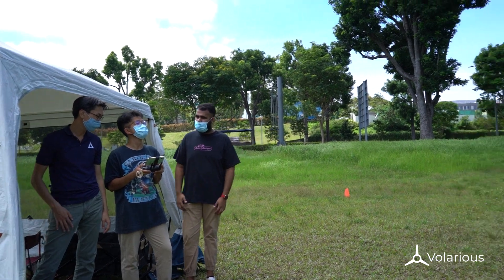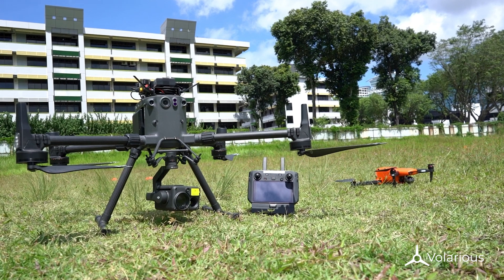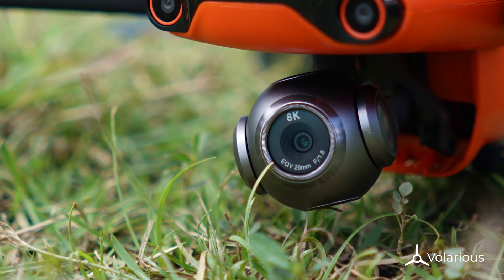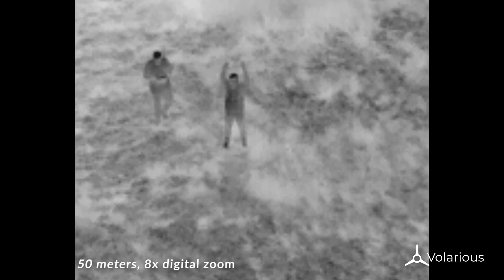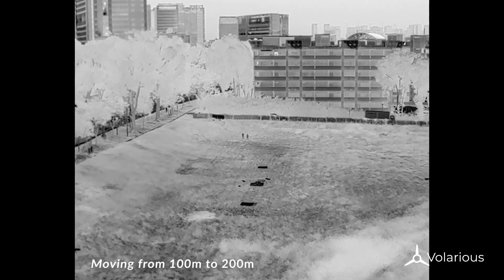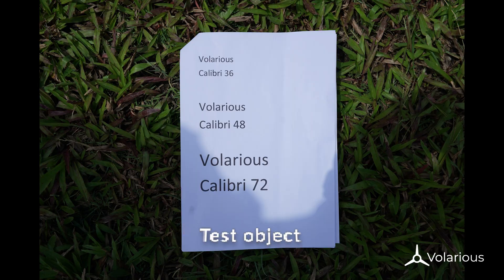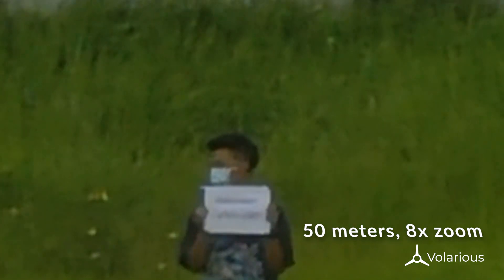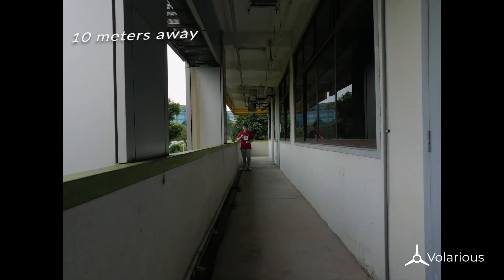DJI Mavic 2 Enterprise Advanced (M2EA) simulated camera review and comparison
DJI Mavic 2 Enterprise Advanced has been announced.

This short video will simulate what the latest M2EA should provide

Once we receive a M2EA unit in our hands , we will definitely have a full in depth video on the new sensors

Timestamps
0:00​ Intro.
1:25​ Specs Comparison.
2:31​ Thermal .
4:30​ RGB .
5:36​ Building Inspection .

To check out the tethered kit made for Mavic 2 series, including the latest Enterprise Advanced, find out more